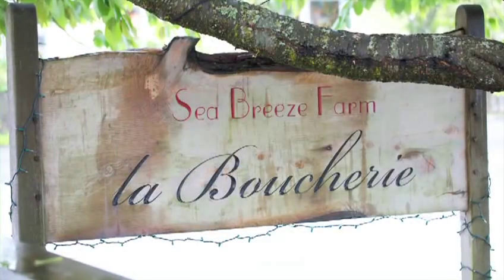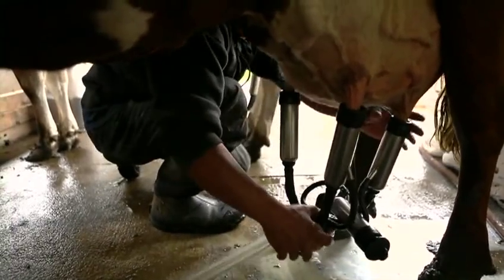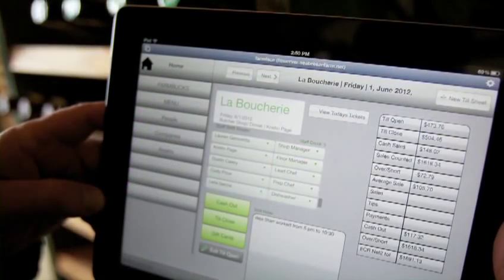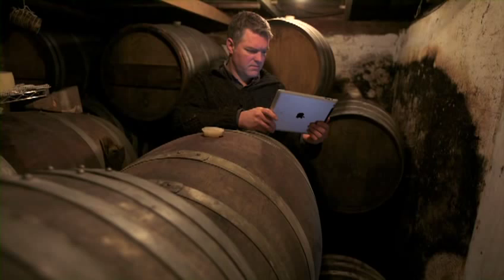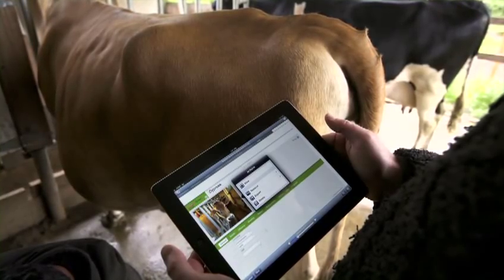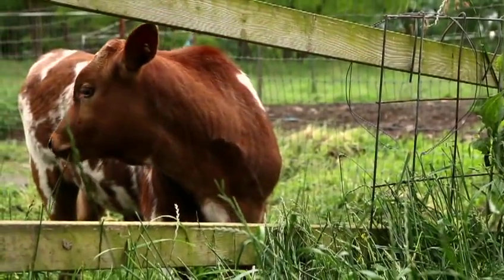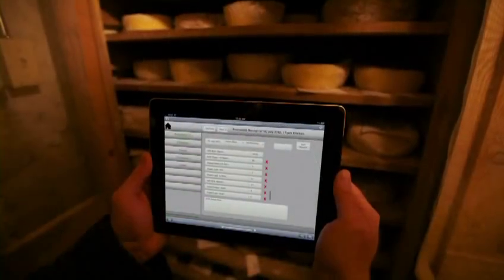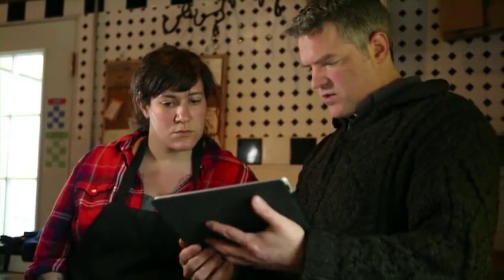FileMaker helps Sea Breeze Farm Bring Sustainable Solutions to their Organic Dairy Farm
Sea Breeze Farm takes a conventional approach to most parts of farming, but has embraced the latest technology from FileMaker, ensuring that this small hometown business can be as effective as large farms. Using FileMaker Go on their iPads to manage production and sales across a wide variety of their small businesses—winery, butcher shop, restaurant, charcuterie and cheese.